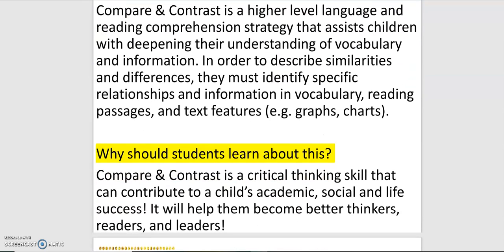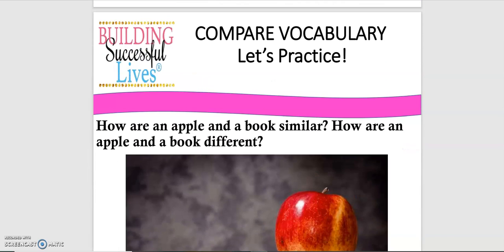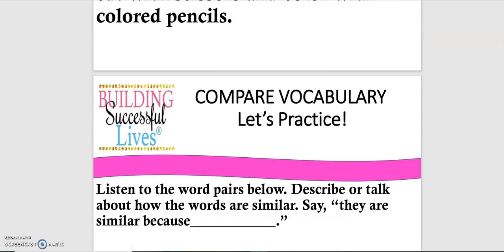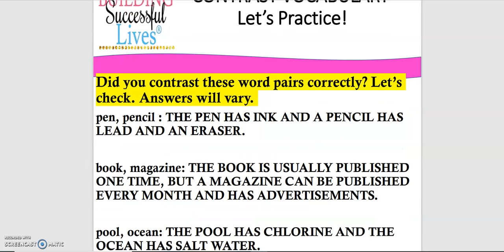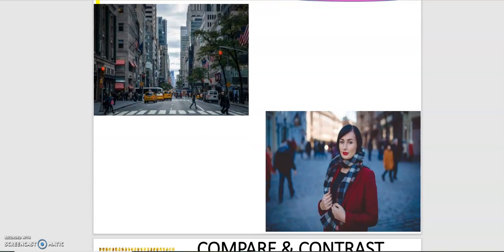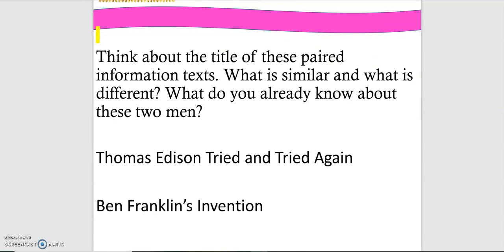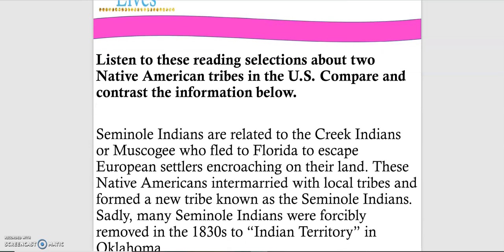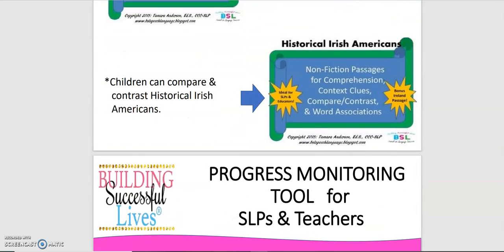SLP Instructional Video: Compare & Contrast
This is an instructional video for SLPs. It may be used for their own professional development on how to explain these language processing areas to children. Part of the video may be used directly with children to practice naming tier I and tier III word associations and categories. This is part of a mini-lesson bundle in my TPT curriculum store. The others include:
1. Associations & Categorization
2. Synonyms & Antonyms
3. Multiple Meanings
4. Tier 2 Vocabulary

Visit the About section on this YouTube Channel to get the link to the TPT curriculum store.